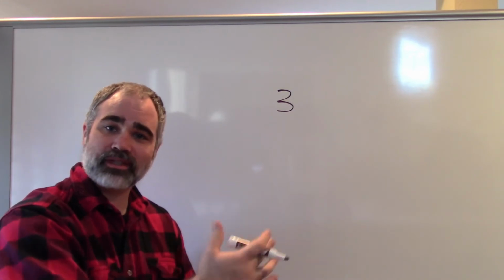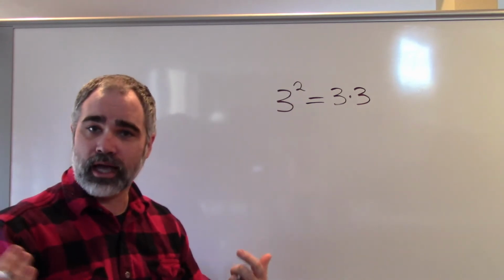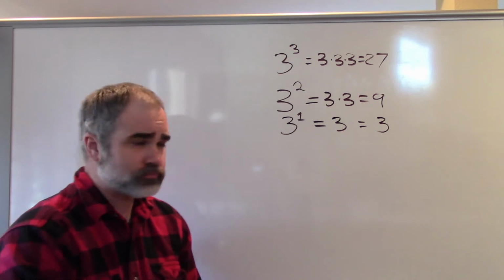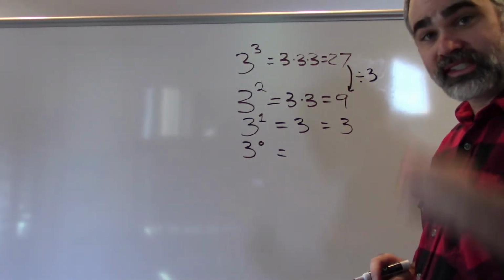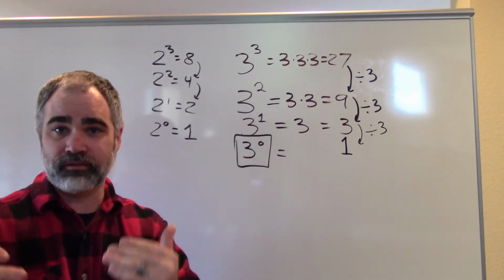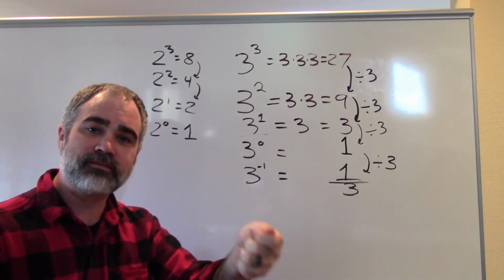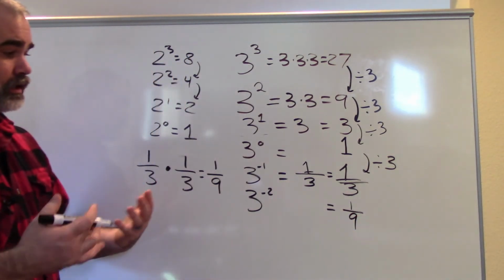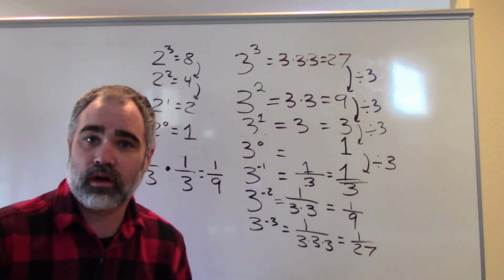Negative and zero exponents, exponents EP1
This is an introduction video on exponents. You will learn what a zero exponent means as well as what a negative exponent means. You will also learn WHY so you'll never forget again!